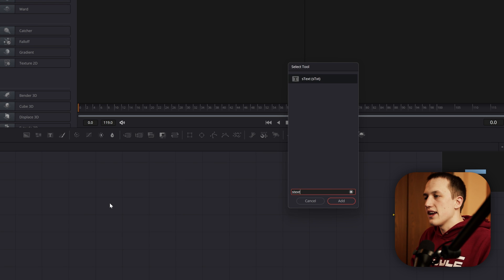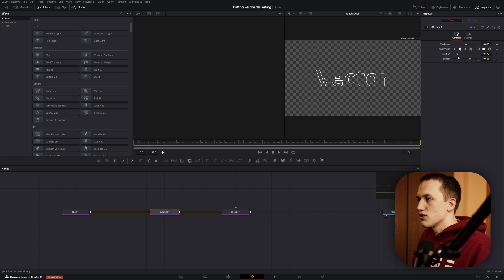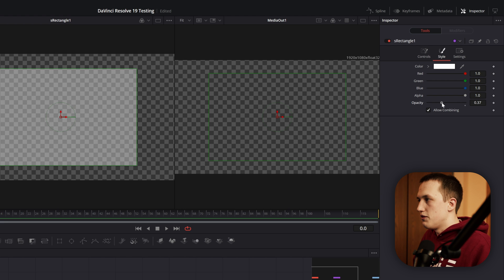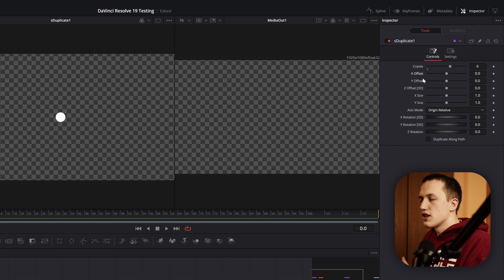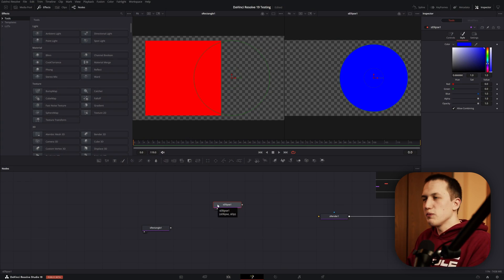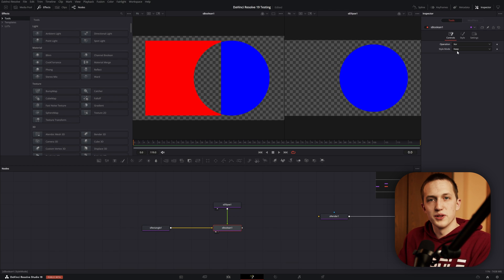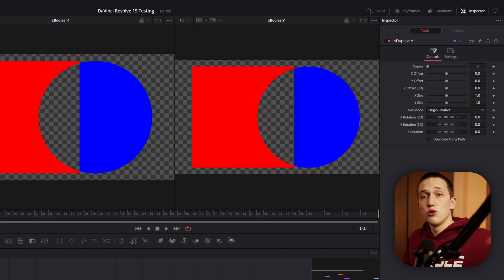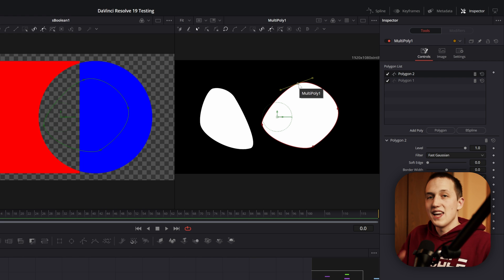Shape System Updates in DaVinci Resolve 19!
Learn about all the new feature and improvements to the shape system in DaVinci Resolve! We will also cover some of the features it is still missing and what I hope to see in the future!

⚡EditorCollection, animations in a few clicks!

🛒 EditorTitles, the ultimate DaVinci Resolve Title Pack!

⚙️ Recording and Editing Gear: